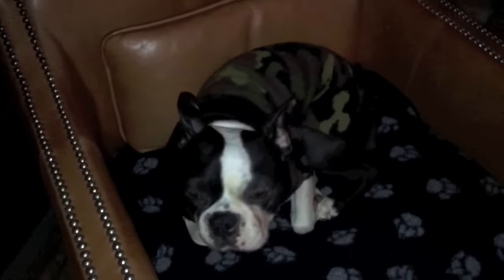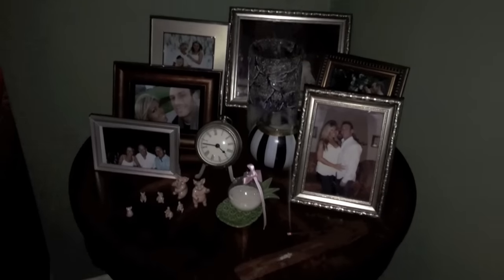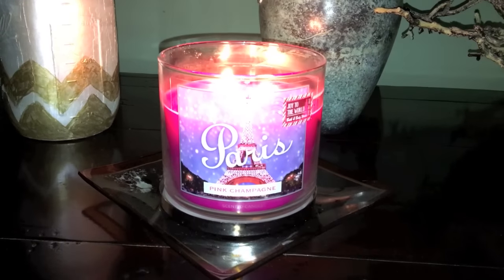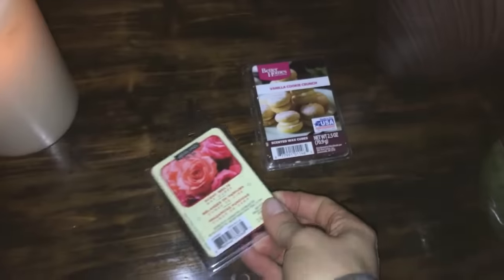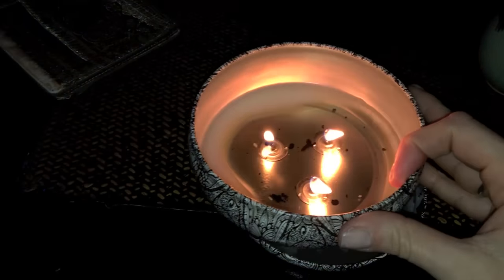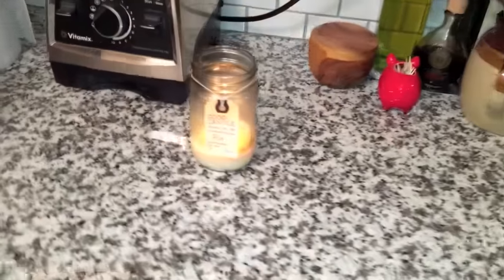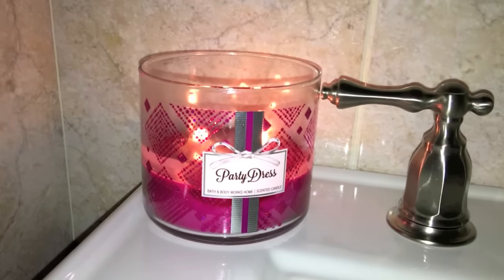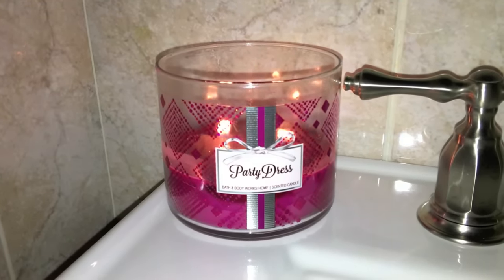What I'm Burning! // February 2016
candles, incense and wax melts that I'm currently burning and melting